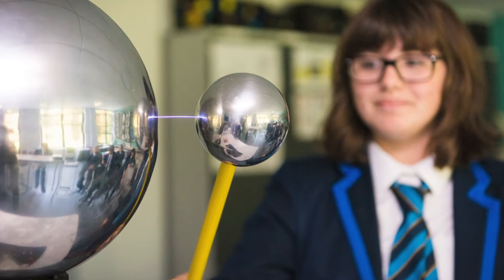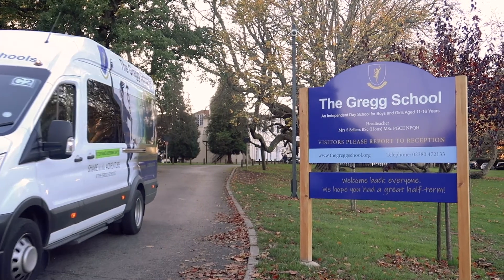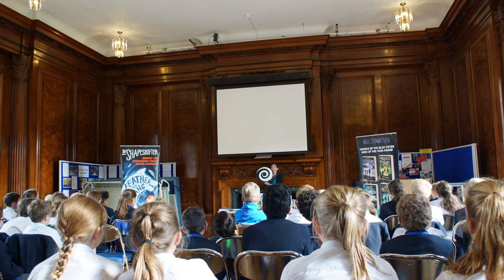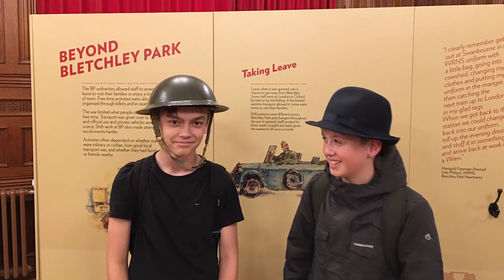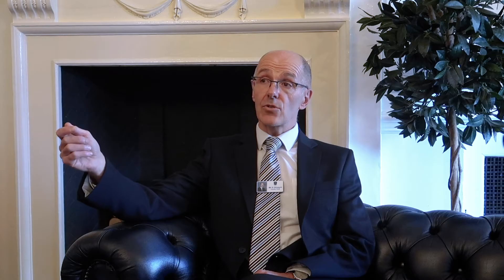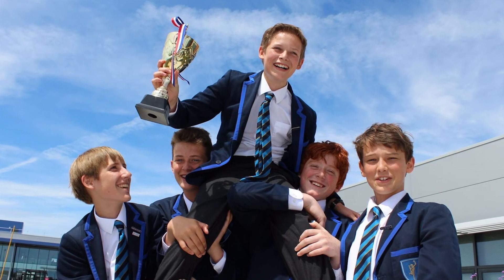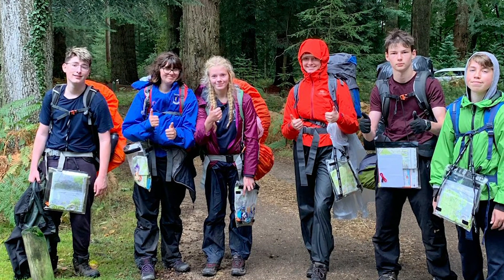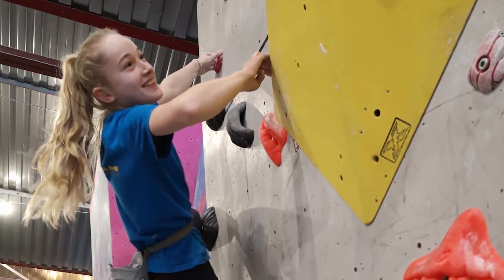Core Subjects (Maths, English, Science) at The Gregg School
Deputy Head at The Gregg School, Mr Gillespie, explains how we structure our core subject learning and how the curriculum is enhanced with external influences.